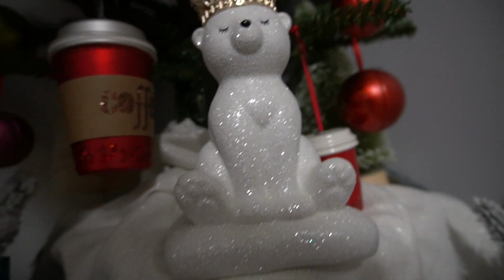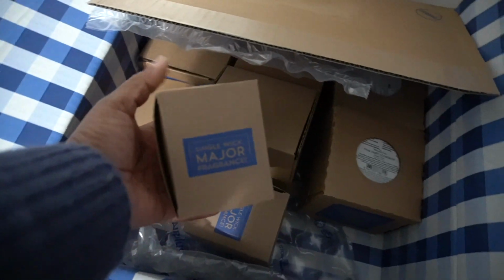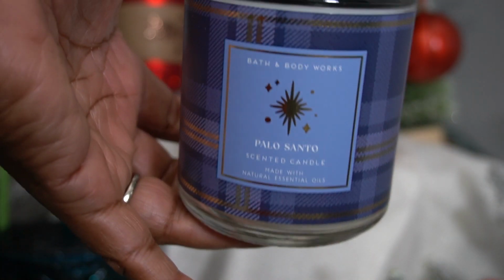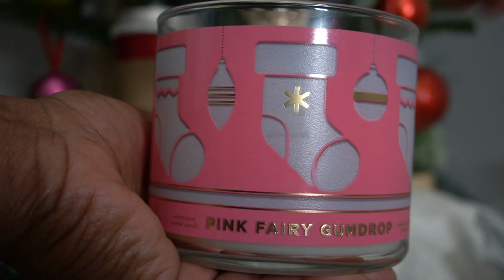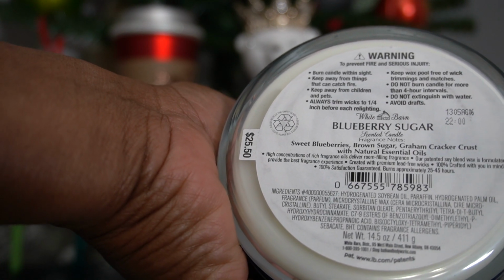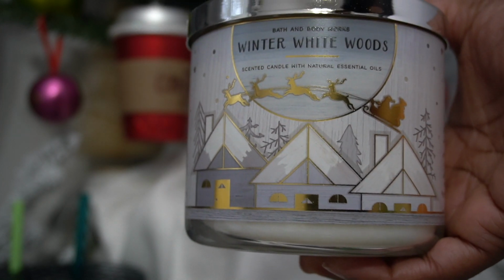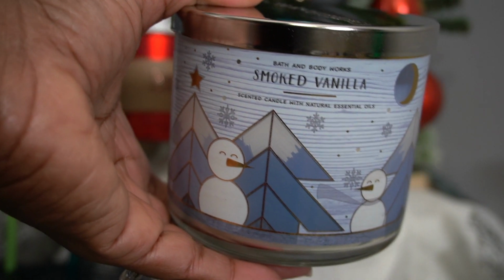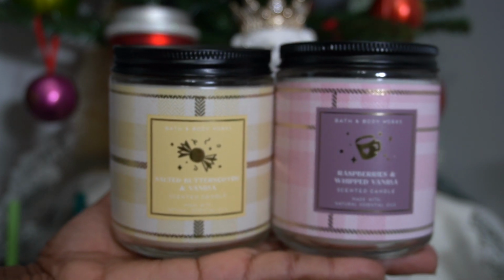Bath & Body Works Online Exclusive Collection